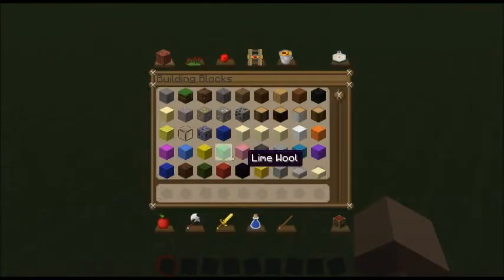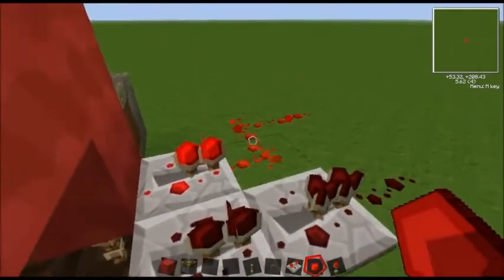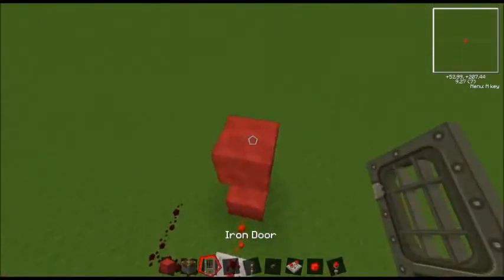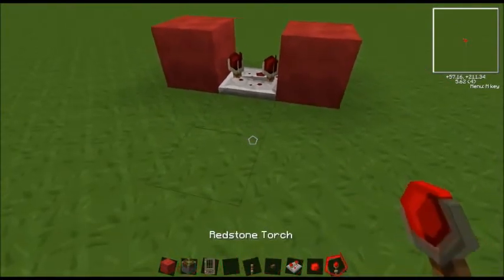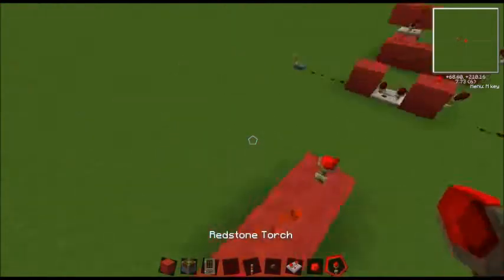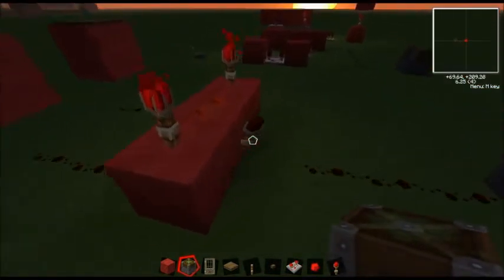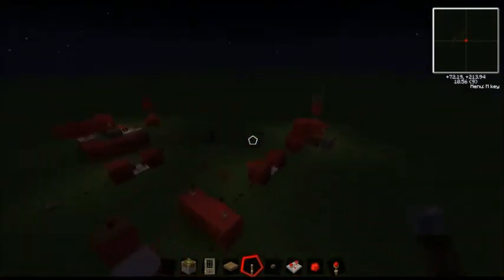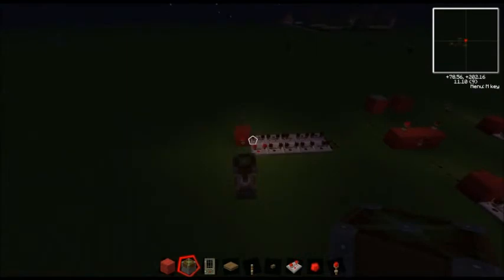MC-Tutorials- Logic Gates and Uses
This tutorial goes over the basic logic gates and how to put them to practical use.  Goes over Flip Flops, Power Limiters, And Gates, and Oscillators.  I then go over a few ways to use them in your houses and inventions you want to make.   If your having trouble wiring things in your house, these gates will help you.

These have many usages and should learn how to use them all together, this way your efficient with all gates and you'll understand how they work in series.